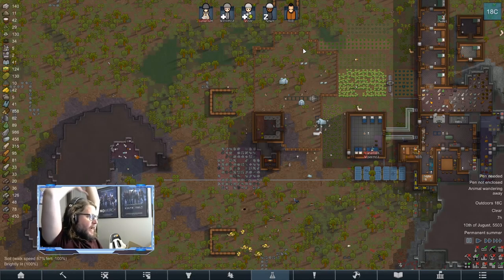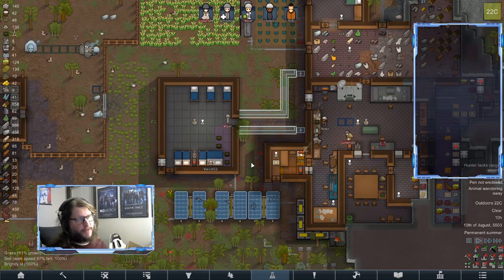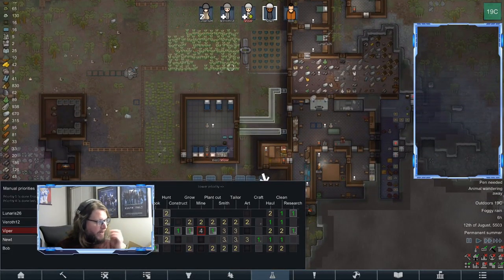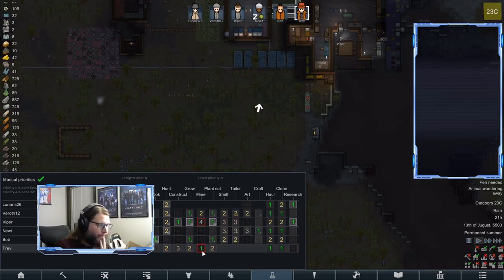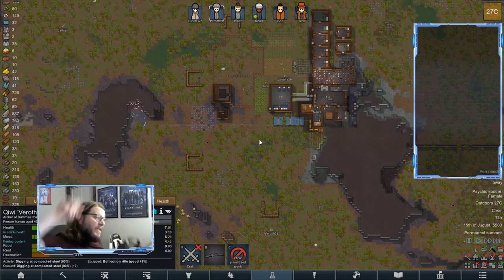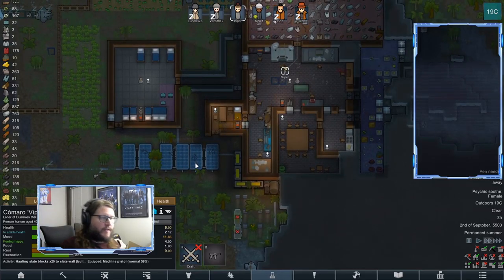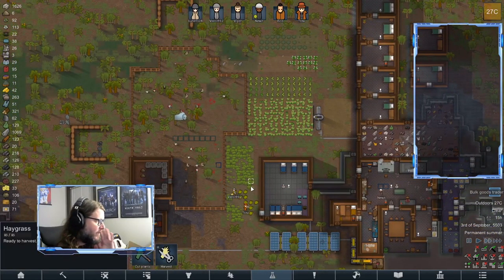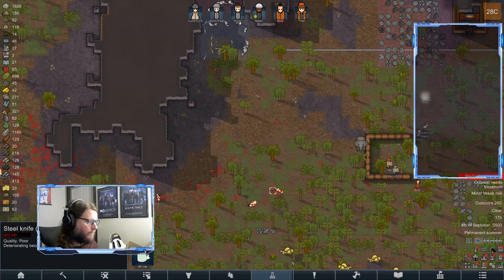Vanilla RimWorld - Randy Random Part 27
Trying to survive some RimWorld with Randy at the helm.